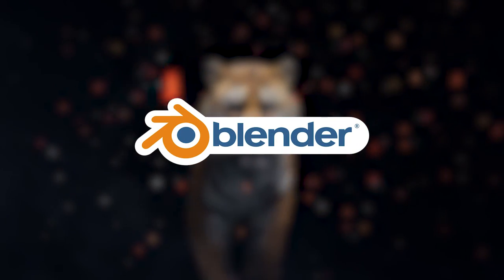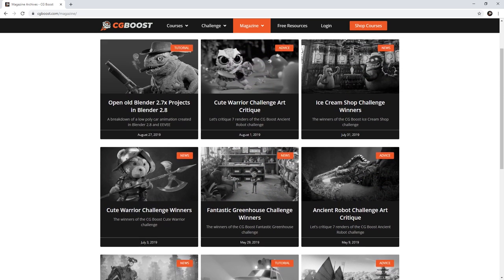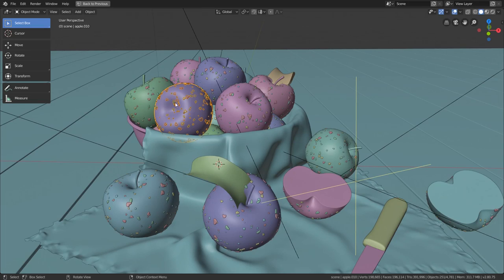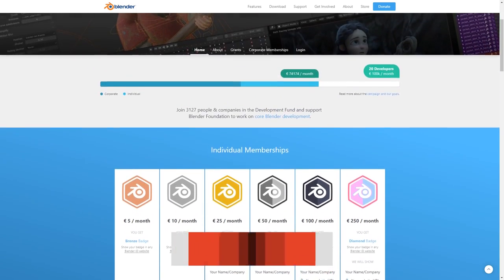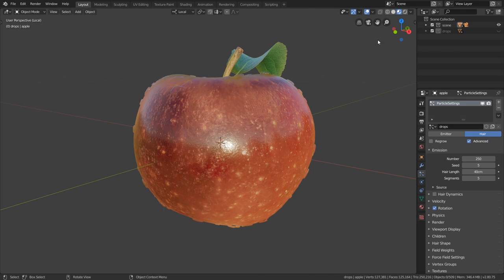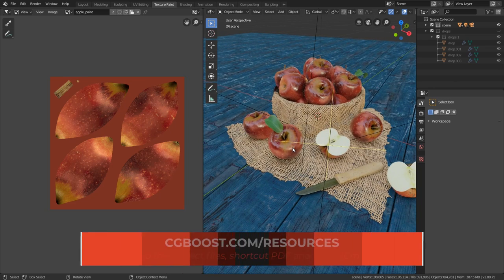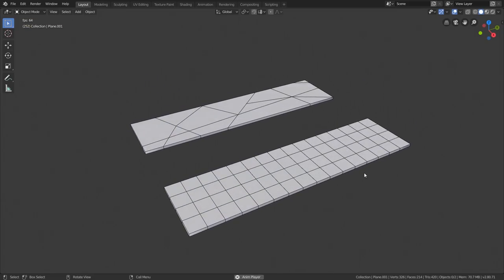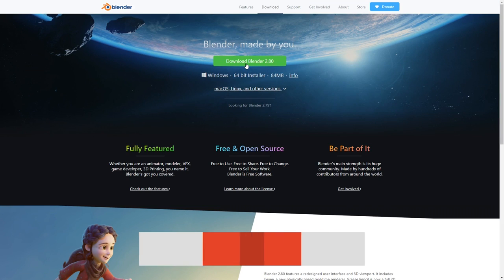Blender 2.8 Beginner Tutorial - Part 1: Introduction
Welcome to the Blender 2.8 beginner tutorial series. In this video I give you a quick summery about Blender 2.8 and what we will create in this tutorial series.

MY SYSTEM
⇨ NVIDEA GeForce GTX 1080 Ti graphics card